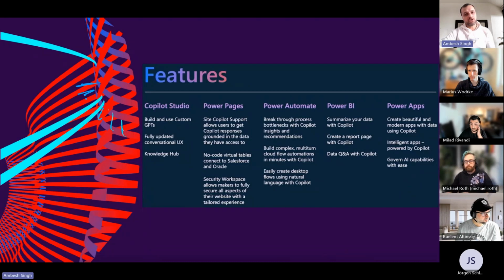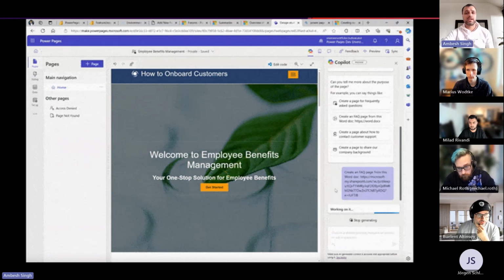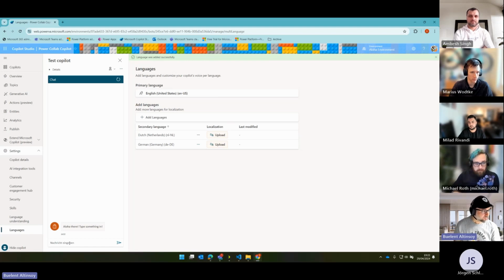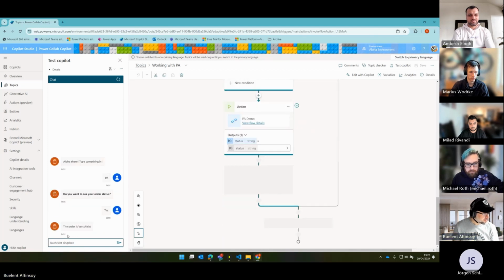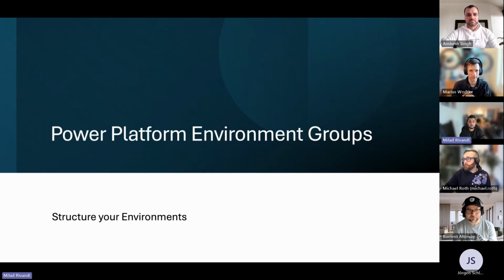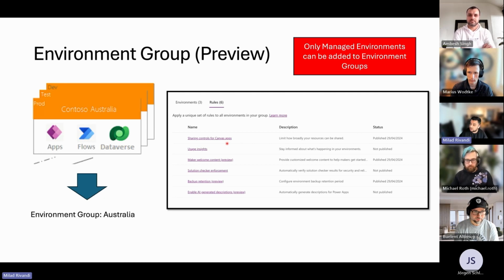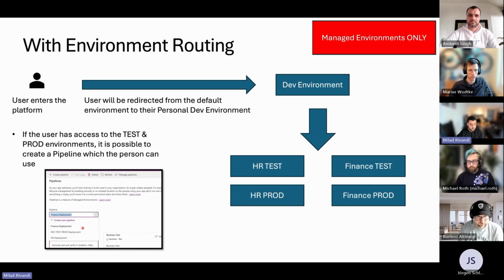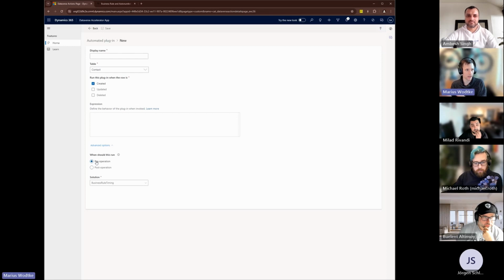Business applications launch event highlights and Price changes update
🎊 🎁 Welcome to the Power Collab April Edition in the Power Platform Learner Series! In this comprehensive series, you’ll discover a curated collection of expert discussions and deep dives into the world of Dataverse, Dynamics CRM, Power Platform, and Microsoft Copilot. Whether you’re a seasoned professional or a curious newcomer, this series offers valuable insights into these powerful tools. Learn from industry leaders as they share their knowledge and experience, explore advanced features, and provide tips and tricks to help you maximize your use of these platforms. 🎉

00:01 - About Power Collab Series
00:58 - Agenda for April Collab
01:25 - Business Applications launch event 2024 highlights in the Power Platform
03:32 - New pricing changes in Microsoft Dynamics 365
04:57 - Summarize documents into FAQ Web Pages using Power Pages Design Studio
06:54 - Introducing Salesforce virtual table support for Power Pages
08:37 - How to unleash the power of multilingual Support in the Copilot Studio
16:30 - Power Platform governance and administration resources
21:55 - Streamline your Governance and Environment Strategy
35:02 - Business rules and auto numbers execution sequence
36:47 - Thank you and closing notes

🔥Thank you to be our wonderful audience! And do share with your teammates and friends🎉🔔📺